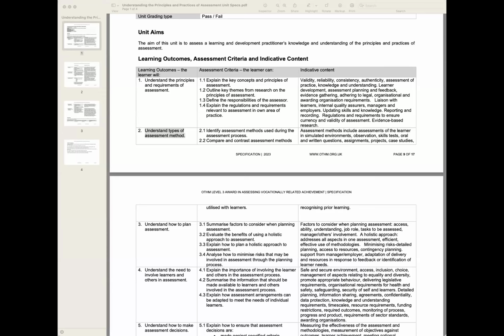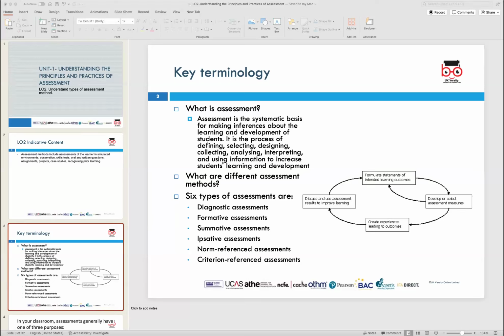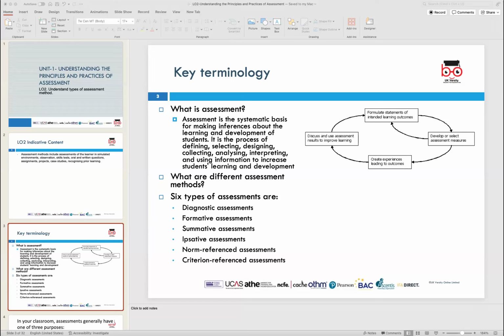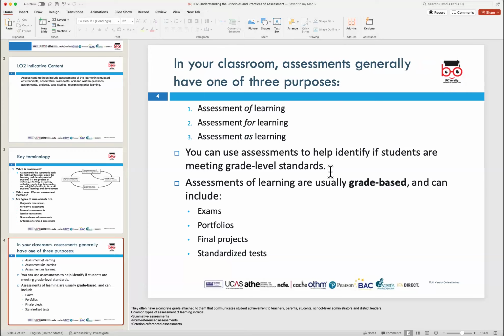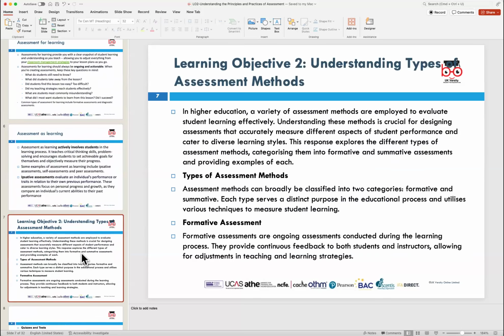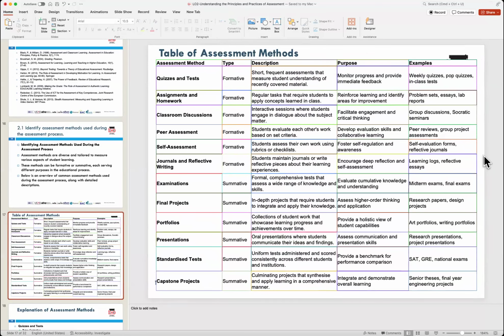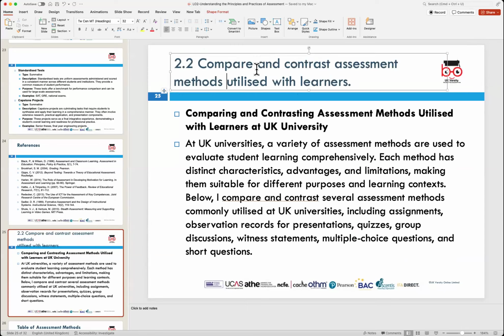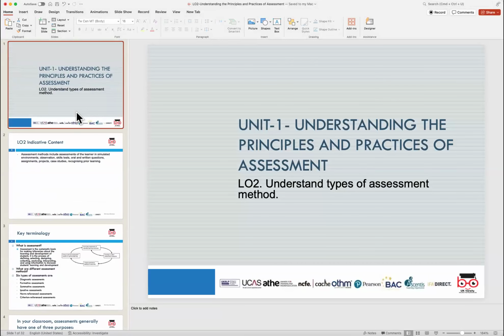OTHM L3 Ass -Unit -Understanding the Principles and Practices of Assessment- LO2-(RS)